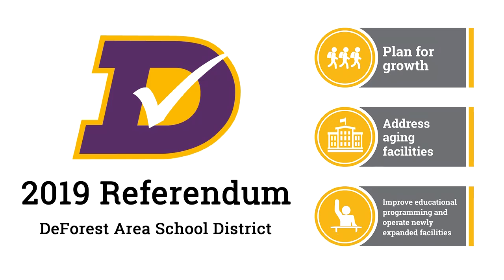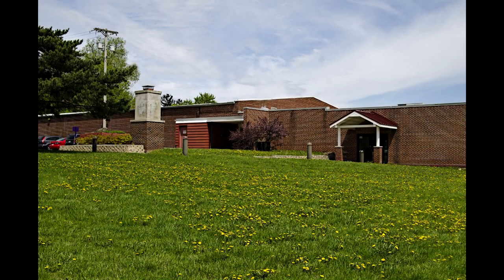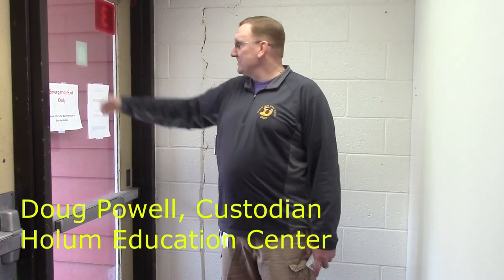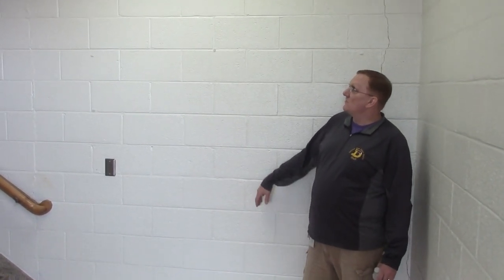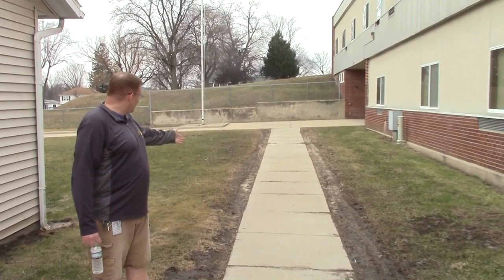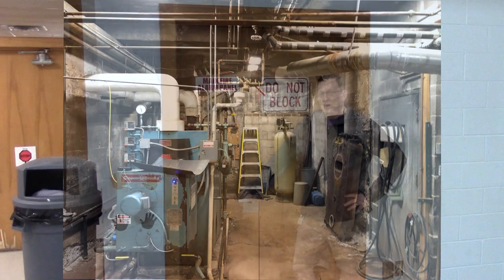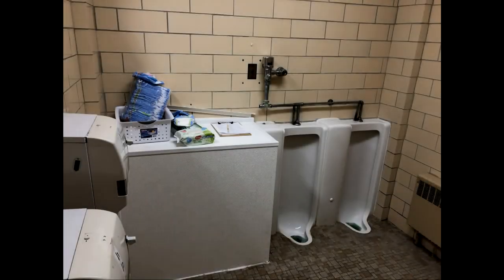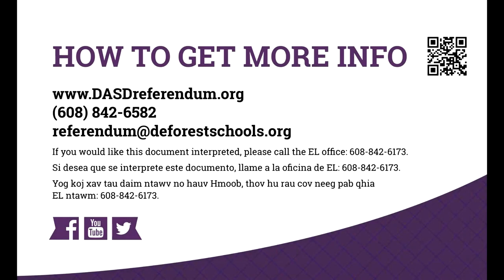2019 DASD Referendum: Holum Education Center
Learn more about the Holum Education Center, which houses the District administrative offices. The plan included with the referendum is to close this aging facility that is no longer cost effective to operate, and move the administrative offices to a portion of the Middle School.  District maintenance operations would be moved to the new Intermediate School site.  DAHS senior Oliver Schroedl was given a tour by Custodian Doug Powell and Business Manager Kathy Davis, who also describe the ADA and infrastructure issues of the facility.